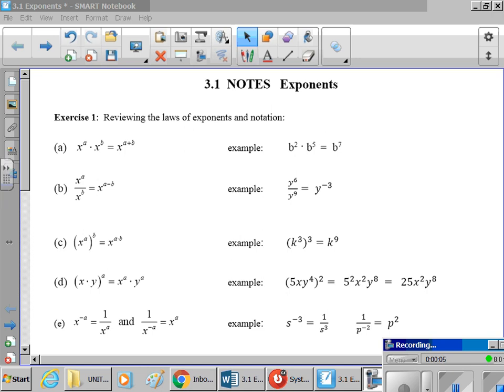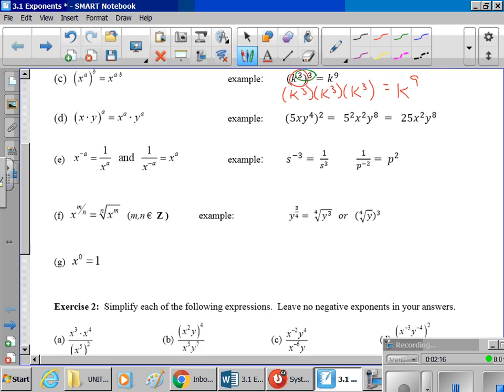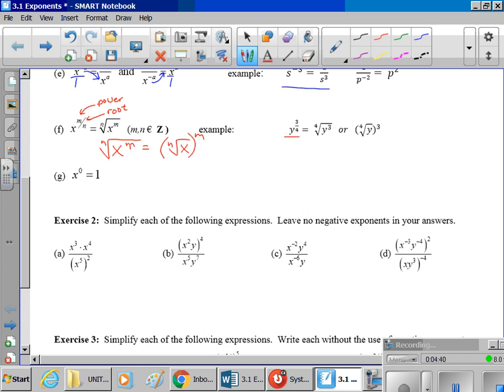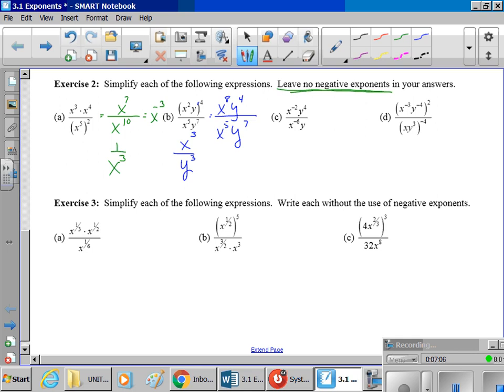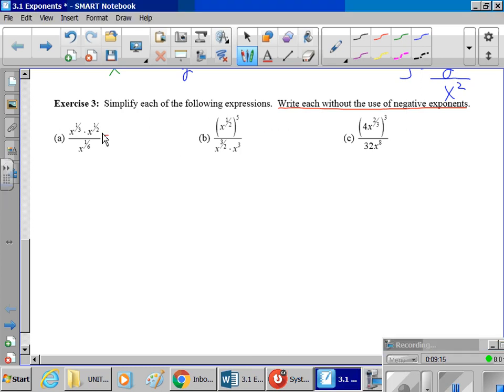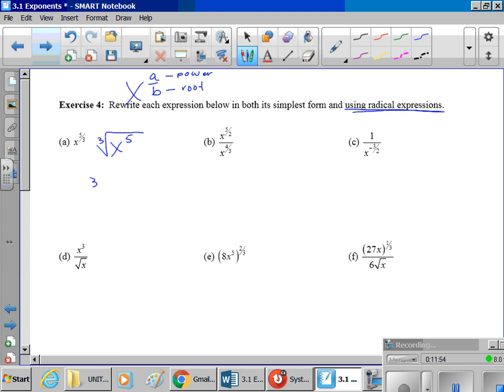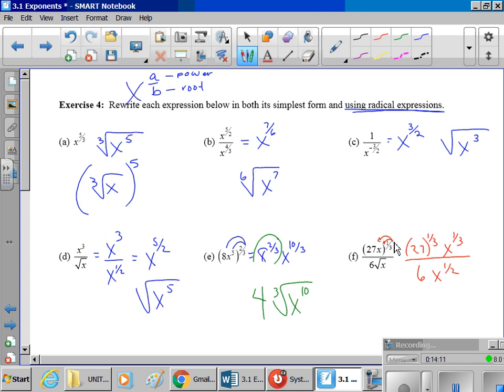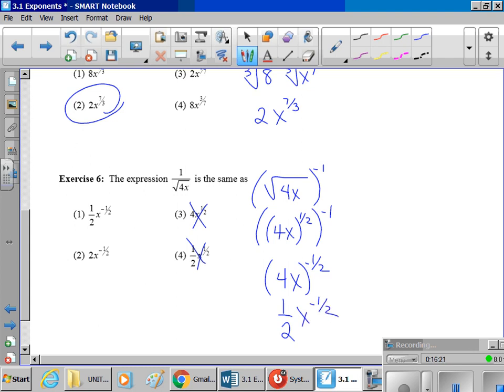3 1 Exponents